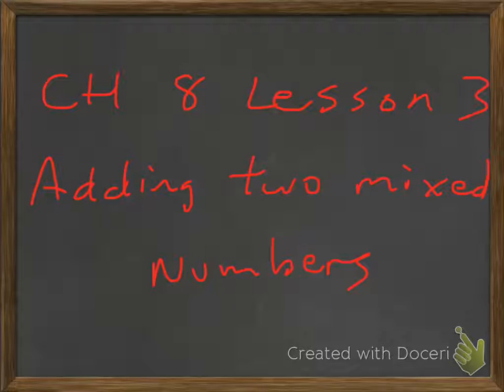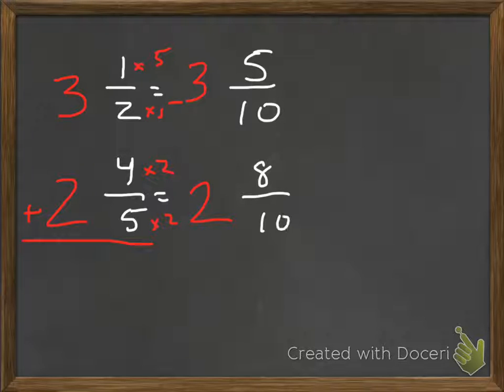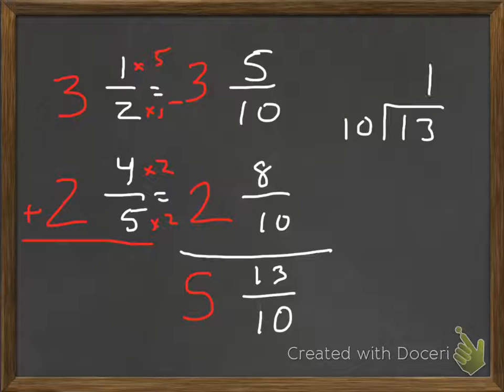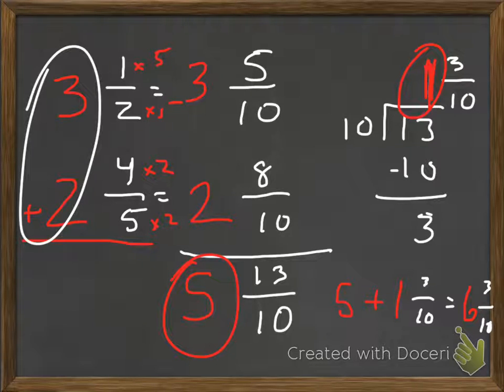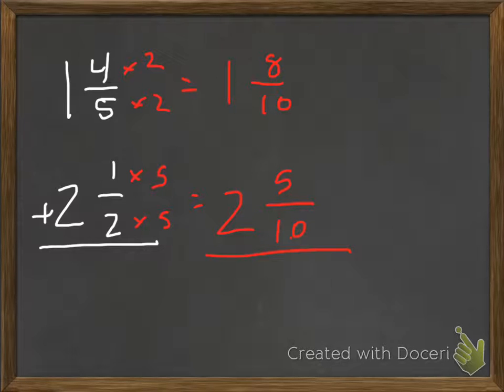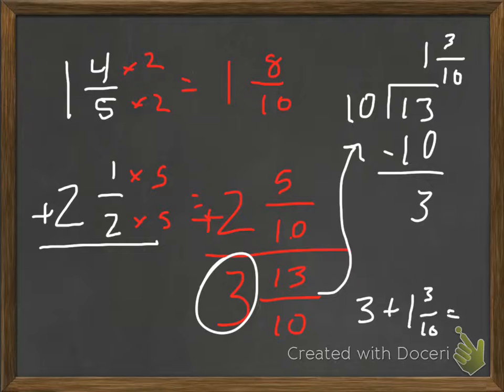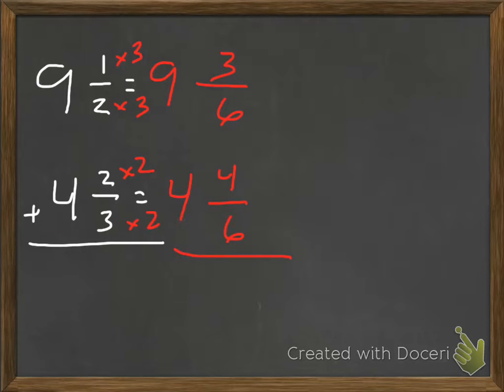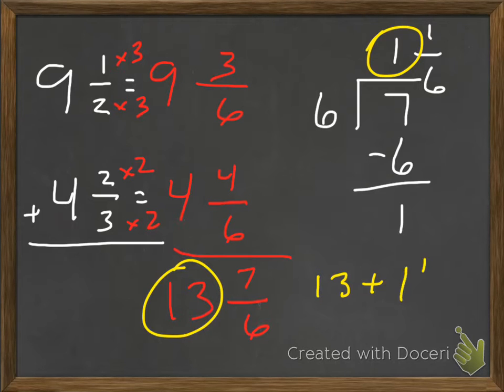Chapter 8 Lesson 3